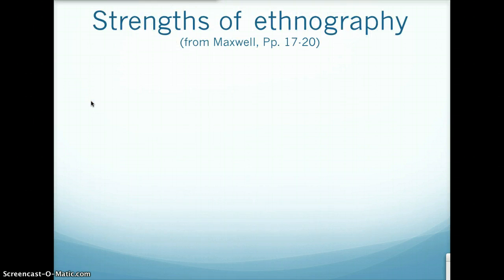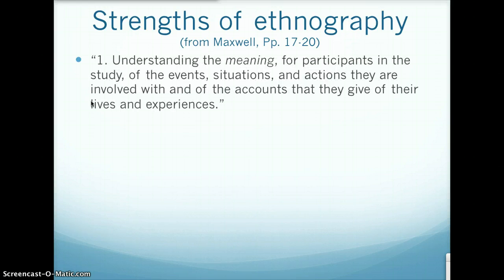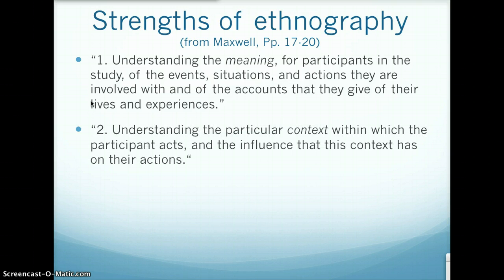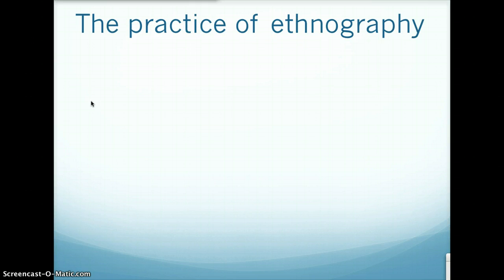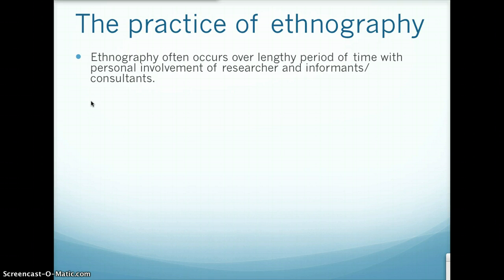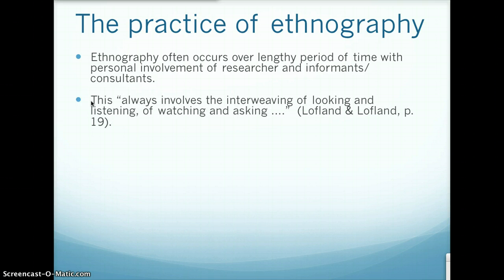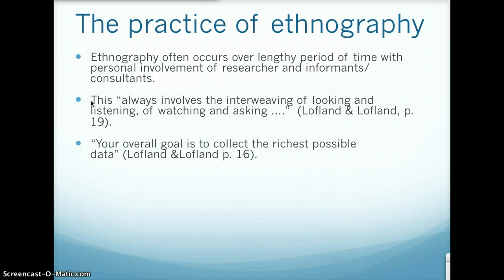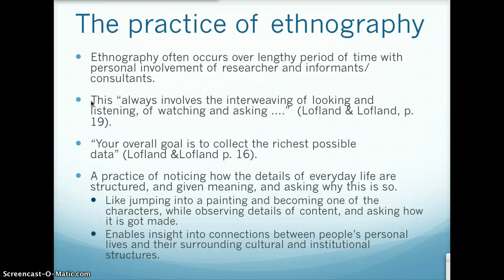Introduction to Ethnographic Methods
A brief introduction to the history, epistemology, purpose, and practice of ethnography.